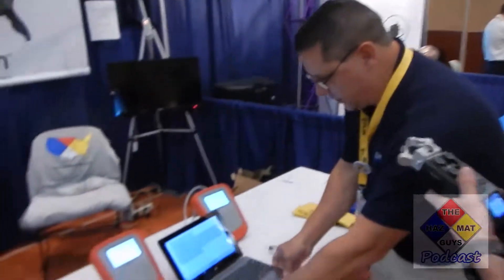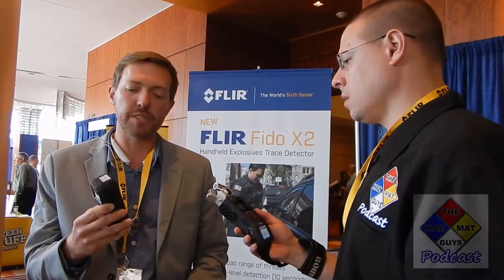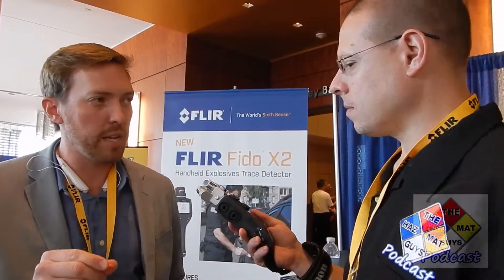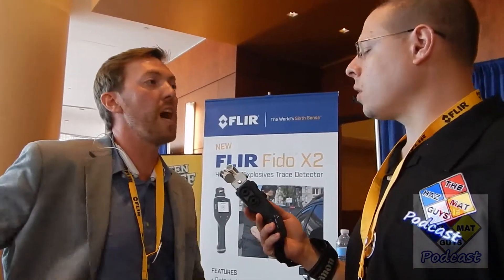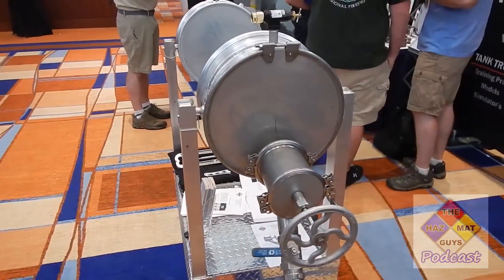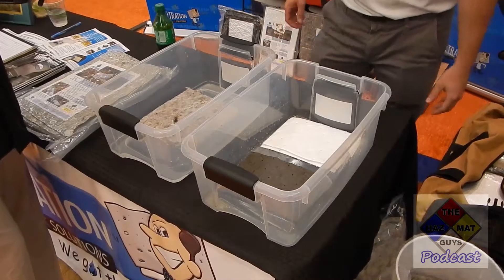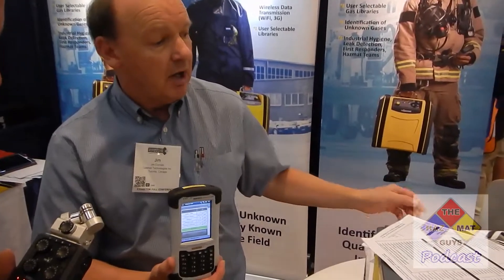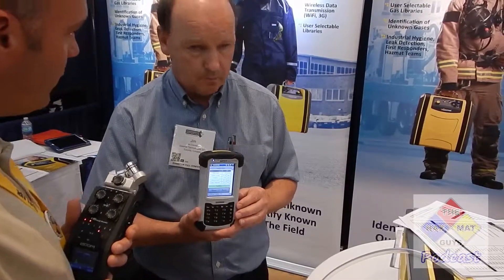2016 IAFC Baltimore New Product Showcase with The Haz Mat Guys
What if you couldn't make the show? Well, Mike and Bob went and sought out the best and brightest new products at the show. Please take a moment to visit them and check out what else they have for you and your team.

Company Name: Safe Transportation Training Specialists, LLC
Contact Name: Michael A. Moore
What we do: Safe Transportation Training Specialists (STTS); a Carmel, Indiana based company that specializes in cargo tank emergency response training, props, simulators, tools and other associated products.

Company Name: HalenHardy, LLC
Contact Name: Troy Beaver
What we do: HalenHardy provides products and services across multiple industries including oil & gas, mining, construction, emergency response, remediation, transportation, utilities and demolition.  HalenHardy's mission is to provide "Tools to Tackle Crappy Jobs...Safely."  HalenHardy's latest innovations are designed to provide sustainable leak and spill clean-up solutions, reduce the number of slip and fall accidents in the workplace, limit access to dangerous work areas, and reduce worker exposure levels to unsafe industrial dusts.

Company Name: FLIR Systems
Contact Name: Chris Skrocki
What we do: FLIR Systems is an industry leader in the development, manufacturing, and fielding of CBRNE Detection equipment to military and government agencies worldwide. Product lines include the identiFINDER series of radiation identification equipment, Fido series of trace explosives, chemical, and biological agent detection, and the Griffin line of high fidelity field transportable mass spectrometers.

Company Name: Gasmet Technologies
Contact Name: Jim Cornish
 First responders turn to the Model DX4040 portable FTIR multi-gas analyzer to rapidly identify and/or eliminate the presence of toxic gases so you can declare the site is "clear" or safe from toxic gases and vapors with confidence no matter your incident site. e.g.  chemical plant, derailment site, school, institute, laboratory, warehouse or industrial facility.
Measuring 25 gases simultaneously at sub-ppm levels, the DX4040 is a rugged and accurate tool to rapidly measure up to 250 toxic gases including TIC’s, TIM’s and CWA’s.   Using Gasmet's  Calcmet™ Software with its Advanced Library Search feature, first responders can identify the “unknown” using the NIST/EPA reference library containing over 5,000 gases, all in on easy-to-use package.